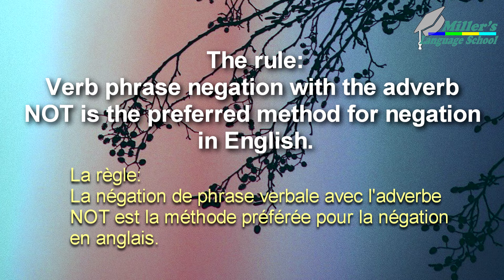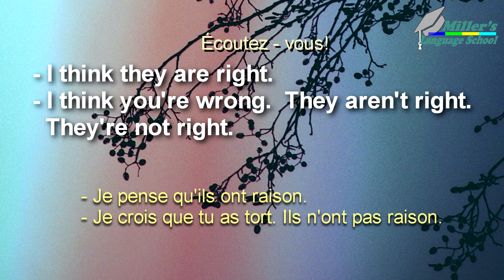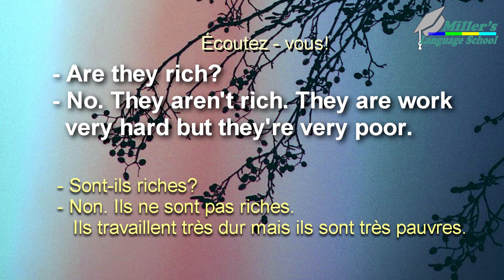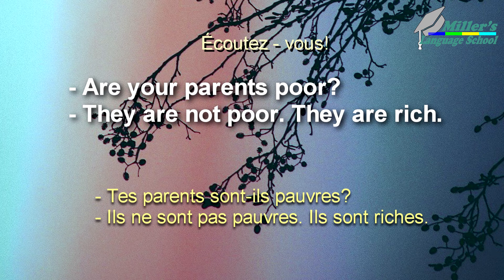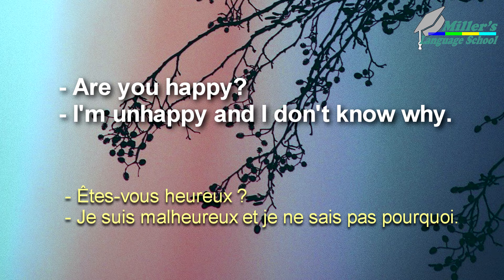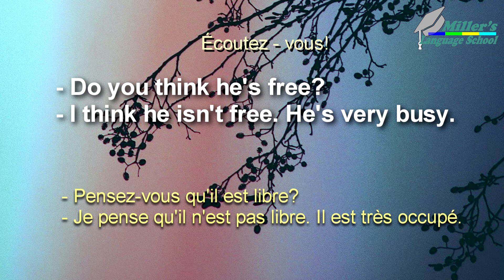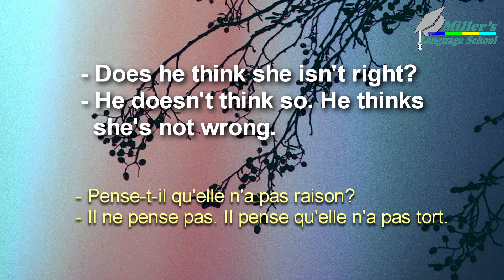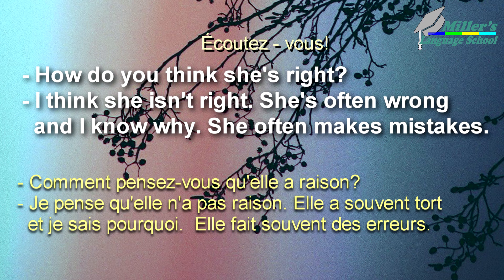Сonversation anglaise. Négation phrase anglais. English Sentence Negation. Miller's Language School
Let's learn and study a few English phrases that will be very simple and teach you how to speak English correctly. The whole conversation is based on understandable vocabulary and grammar, words and phrases are repeated many times in different versions, so English is easy and simple to learn even for beginners.

Each video has bilingual subtitles. English is a must in video lessons. The sound will be played 2 times. If you listen to each lesson several times, repeat, audio conversation and learned phrases will remain in your head.

Do you want to learn to speak, read and understand English fluently? If so, try speaking, reading aloud and writing with video and audio with Miller Language School!
With constant practice, the words and phrases you learn will naturally be used in conversation.
Simple and useful phrases in English to acquire conversational skills.
How to speak English correctly. For beginners. Conversational English by reading lists.
It's easy.
Lesson 94. English Sentence Negation with the verb TO BE.
How to Negate Sentences in English Grammar.
Definition and Examples of Sentence Negation in English.
Forming negations in English with and without 'not'.
What is negation in a sentence?
What is an example of negation?
What is negative sentence give example?
What is a negation statement?

Simple Dialogue. The examples of negation. The practice of how to use the Sentence Negation in English.
New words and useful phrases in English.
How to create an expression. Improve English skills.
Apprendre l'anglais de base en 30 jours.
Leçon 94. La négation de phrase verbale avec un verbe to be ( Être).
Définition et exemples de négation de phrase en anglais.
Former des négations en anglais avec et sans «NOT»  («pas»).
La négation dans une phrase.
Des exemples de négation en anglais.
Qu'est-ce qu'une phrase négative donne un exemple?
Qu'est-ce qu'une déclaration de négation?

Сonversation anglaise pour débutants. Dialogue simple. Des exemples.
Nouveaux mots et phrases en anglais.
La pratique de la façon d'utiliser la négation de phrase verbale avec un verbe TO BE en anglais.
Phrases utiles.
Comment créer une expression. Améliorez vos compétences en anglais.
Des phrases simples et utiles en anglais pour acquérir des compétences de conversation.
Comment parler correctement l'anglais. Pour les débutants. Anglais conversationnel par listes de lecture.
C'est facile.
📚 15 min session for effective results! 📚

Give me 15 Minutes A Day And I Promise You Will Speak English With Confidence 👇👇
▬▬▬▬ ● Follow me ● ▬▬▬▬

Don't forget to activate notifications (click on the little bell "🔔" ☝ at the top) to be informed of the release of my new videos!

Thanks for sharing this video on Facebook!

Learning English,
Learn English easily,
Learn English quickly,
Learn English for Beginners,
Improve English skills
Good learning!
Let me know if you want to learn anything specific :)